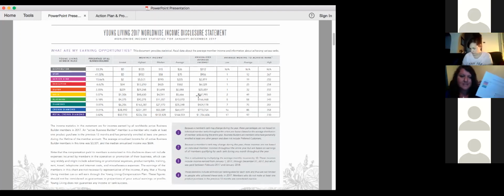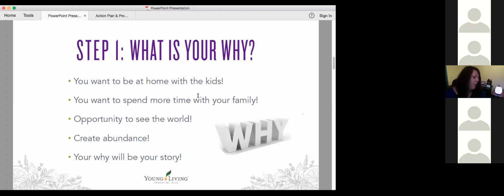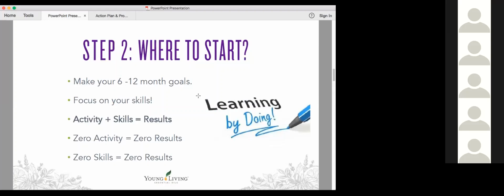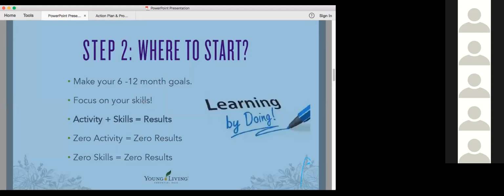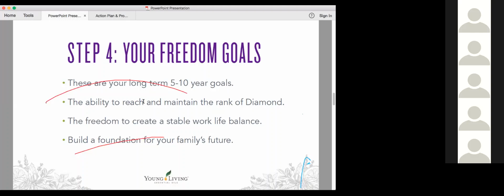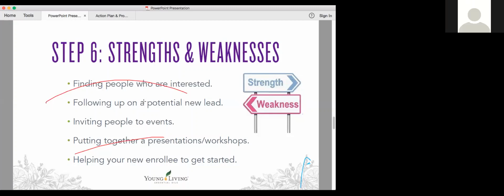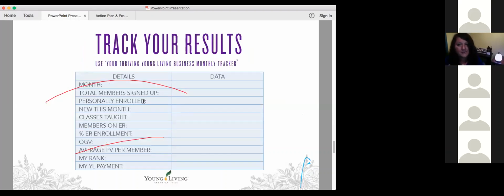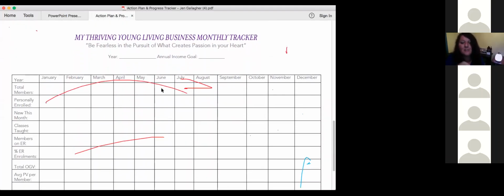Jen Gallagher Action Plan Webinar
Learn form Jen Gallagher how to set up an Action Plan to help you grow your YL business!